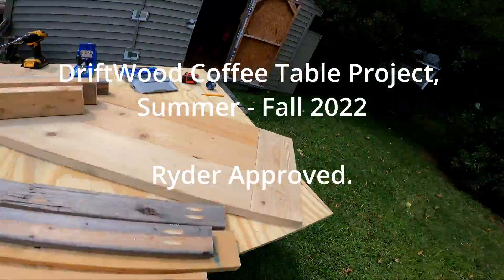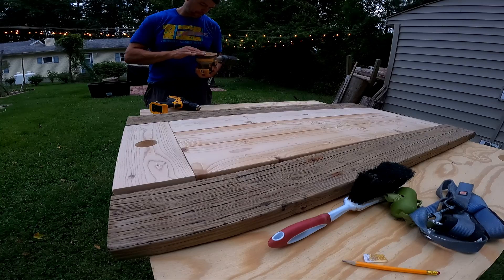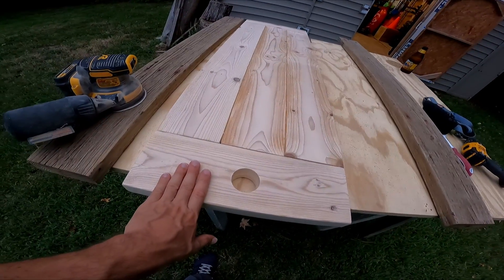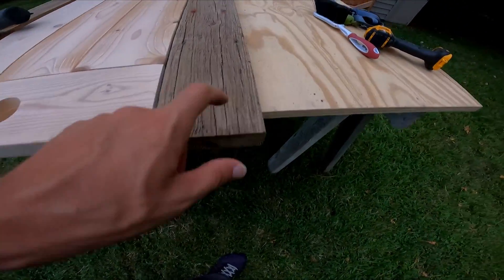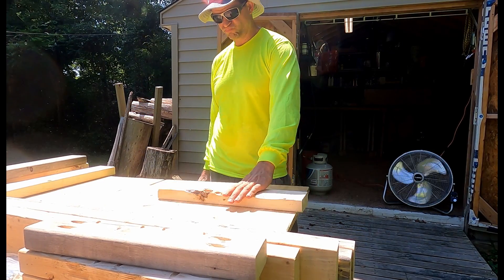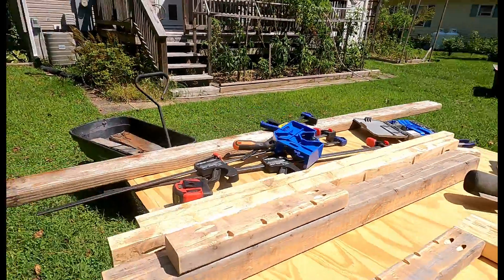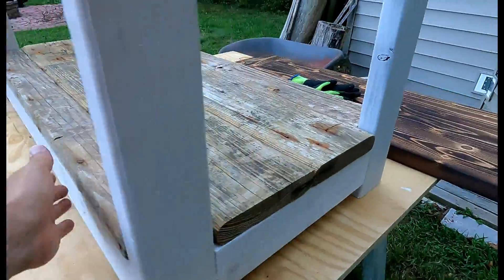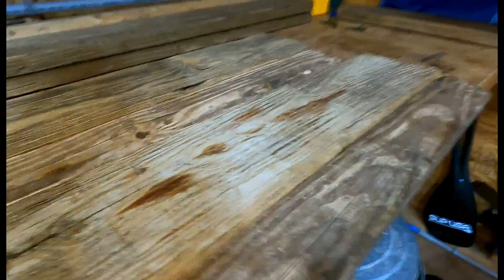Furniture Build - Home Drift Wood Coffee Table - 2022 11 20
Recapping a coffee table I made from some pieces of driftwood I found on the beach over the past two years.  Most of the wood I collected during cleanups, I've kept with the intent of building some cool tables for myself.  This build took place in August and September 2022.

TimeCodes

0:00 - Overview of Plans
0:30 - Ryder says "Its hot out!"
1:18 - Good Dog
2:10 - Gluing the Table Top
3:45 - Some light sanding
5:10 - Frame overview
6:10 - Pulling nails from driftwood for use
7:25 - Pocket Hole drilling the frame
8:10 - Pocket Hole Screws, direction matters
9:30 - Finishing the Frame legs
10:30 - Burning the table top
11:10 - Staining the top
12:25 - Sourcing driftwood from the beach
14:10 - Building the bottom shelf
17:00 - Assembling the top shelf
18:10 - Finishing touches on the table top
19:10 - Final Assembly
19:55 - Loading it up
20:10 - The finished Coffee table
20:40 - LED Strip lights
21:00 - Future End Table Builds?